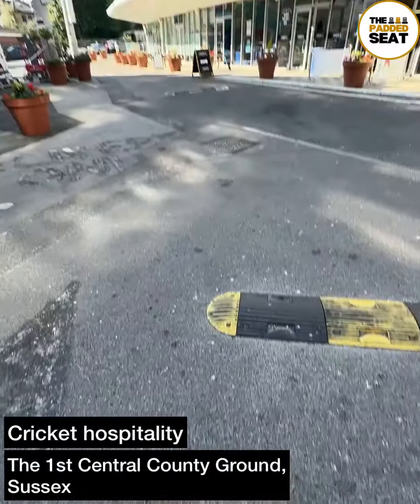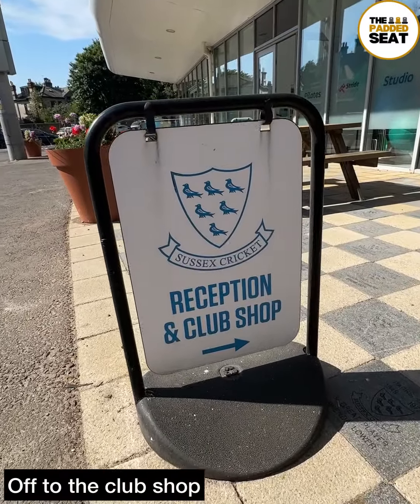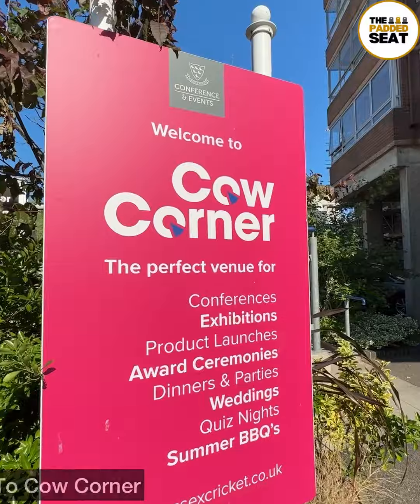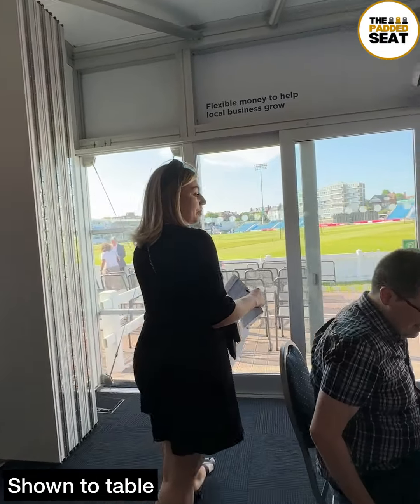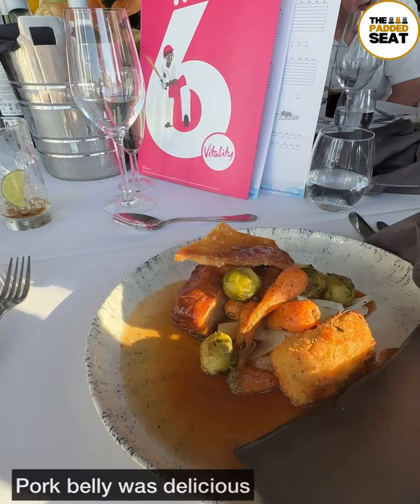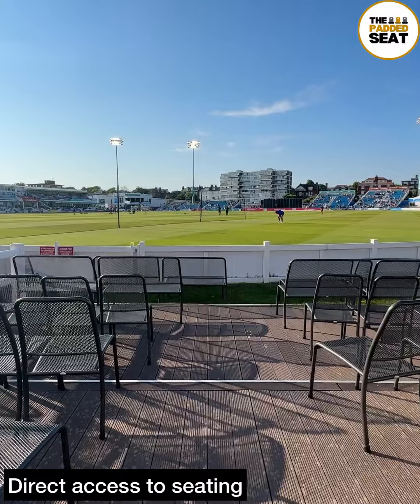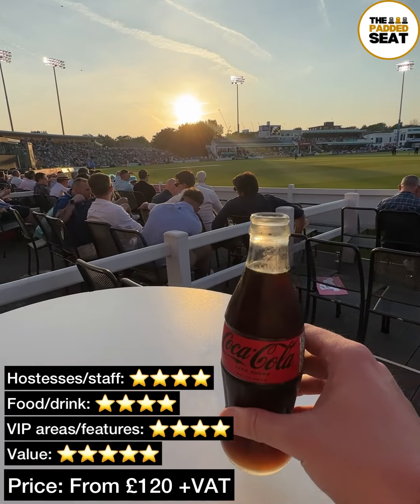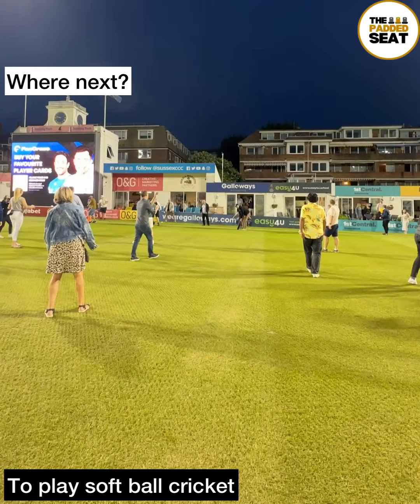Reviewing Sussex County Cricket Club hospitality inside Cow Corner 🏏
We visited Sussex County Cricket Club to try hospitality inside Cow Corner 🏏👀

Here’s how we got on at The 1st Central Central County Ground…